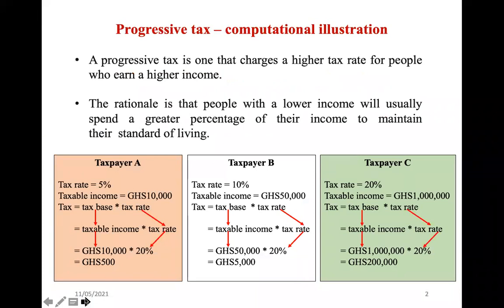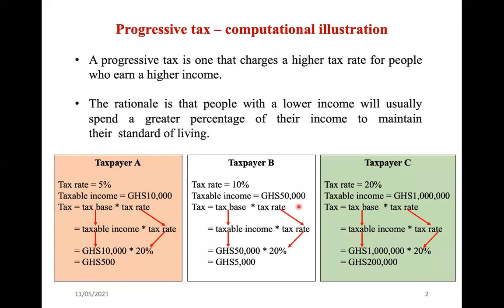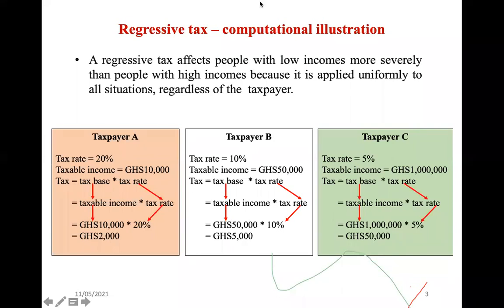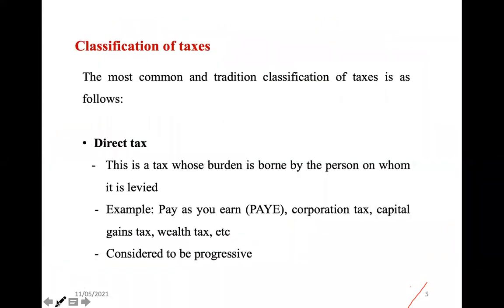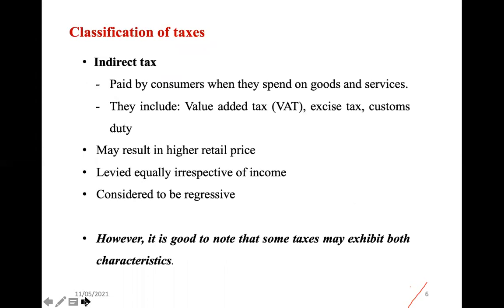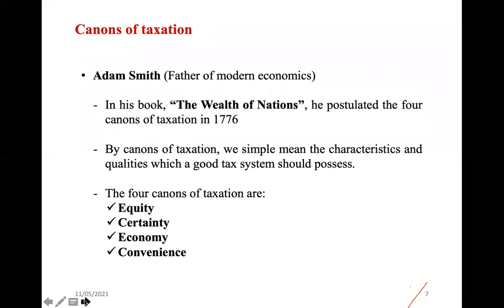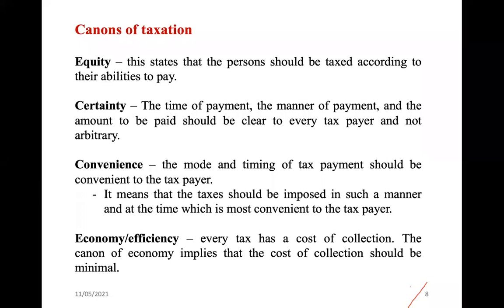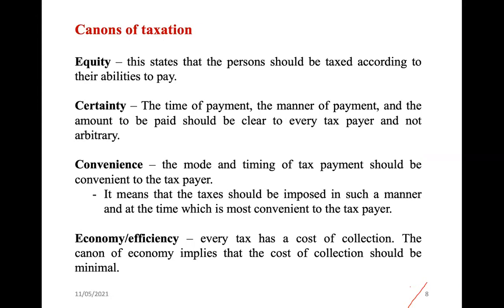INTRODUCTION TO REAL ESTATE TAXATION L2